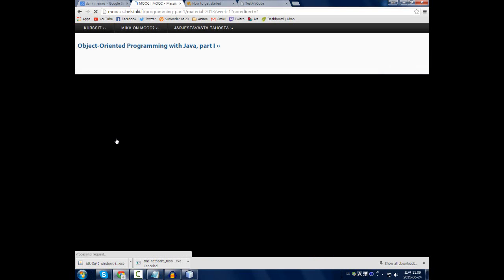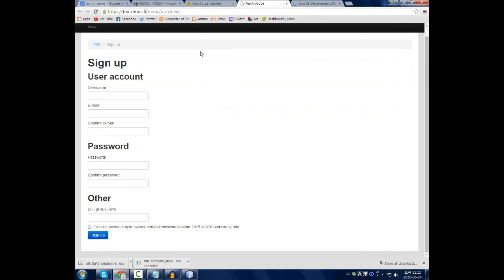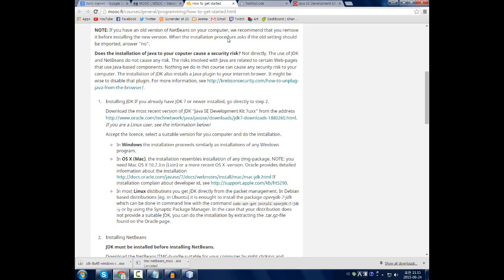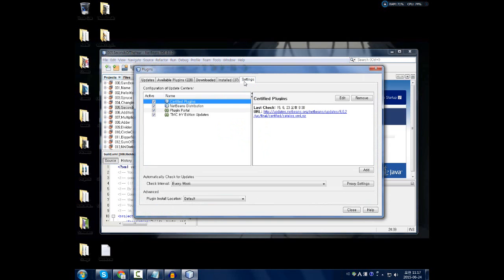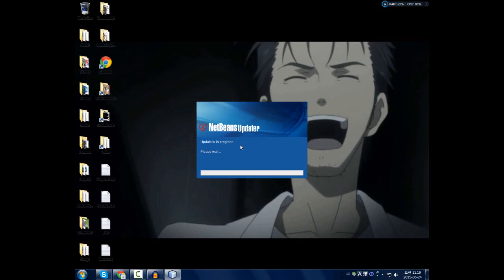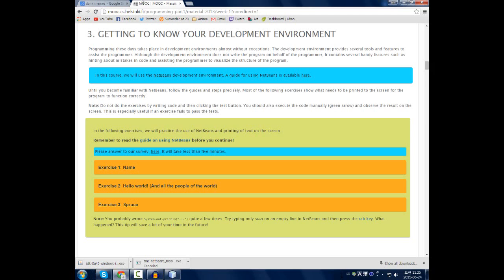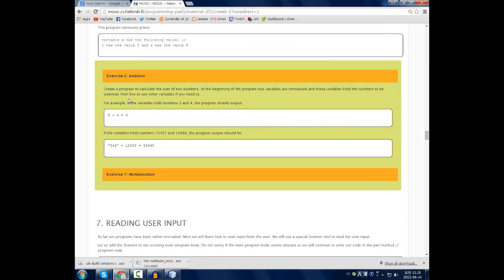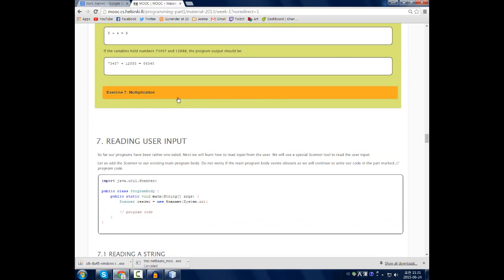My Way of Learning Java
I've tried learning Java multiple times from NewBoston, but I felt that I needed a better way of learning. So far, this has been going great.
I always welcome any suggestions/request for the next video as I love them more than making my own ideas. Leave them in the comments!